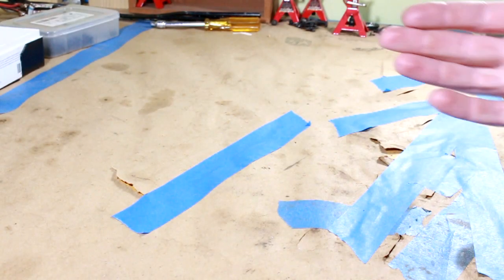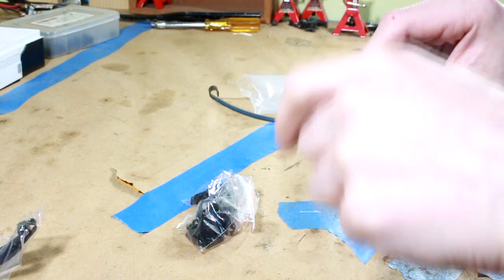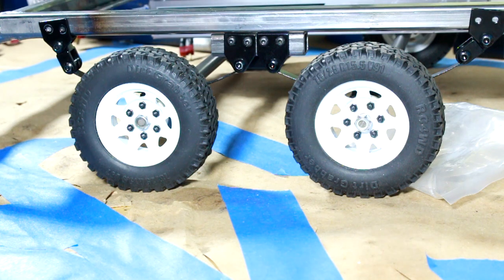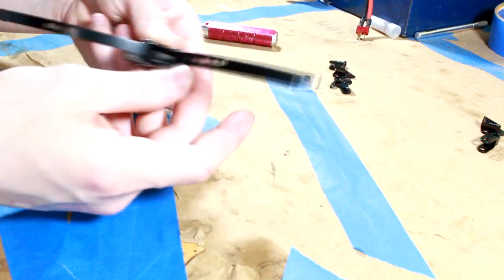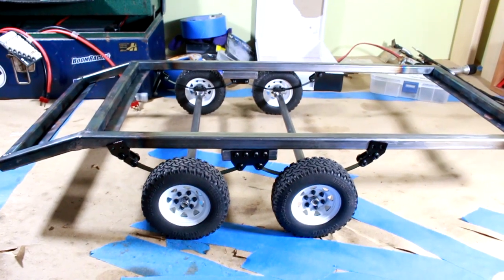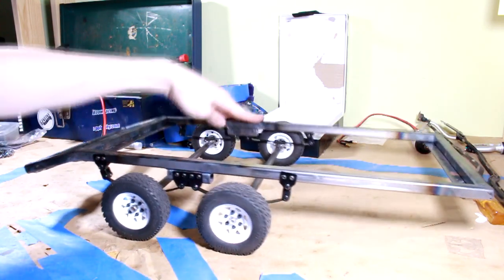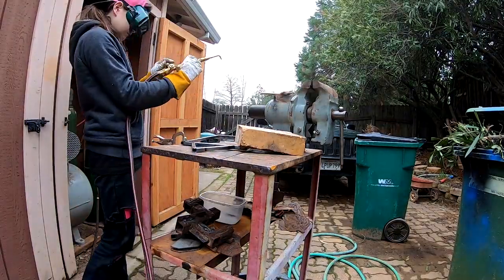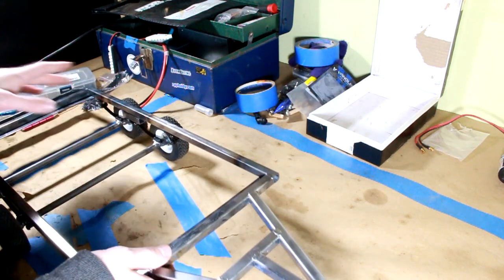Attatching the Leaf Springs and Welding the Tongue// Scale Trailer Build Ep. 3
This weekend we've got working lead springs and suspension! I also welded up a super sick looking tongue that I plan to put a tongue box on later. I think proline has one that I will use. Stop by next weekend for fenderwells, decking, and other details! Don't miss it by following my INSTAGRAM @hwy49_rc

Music: This is my own music that I have made myself!